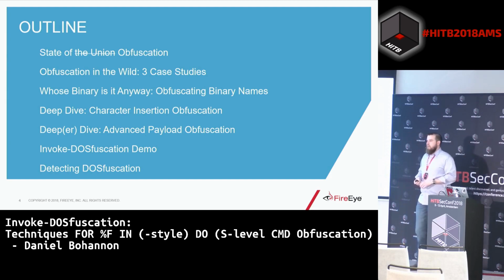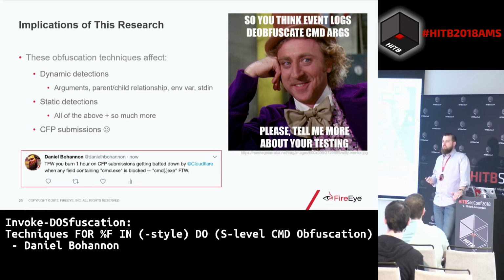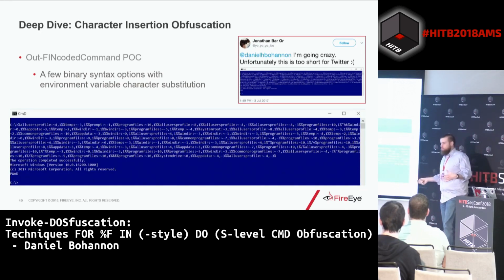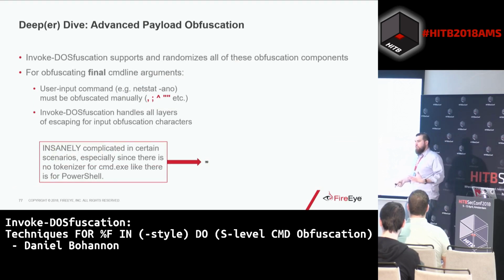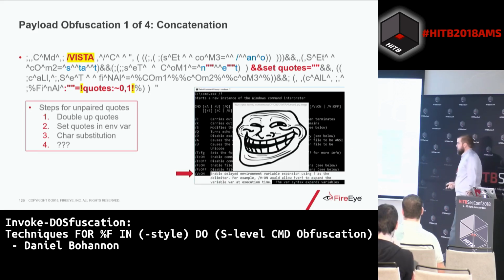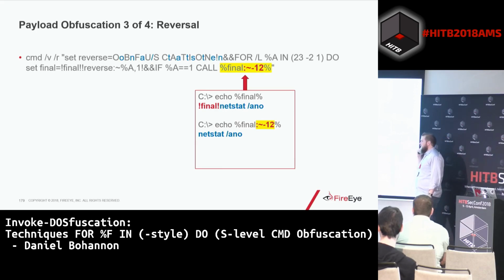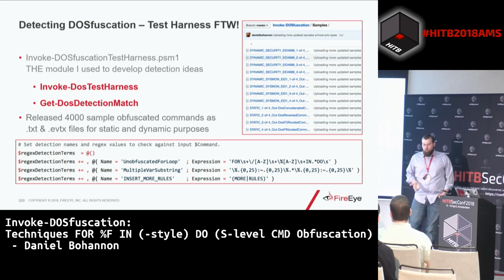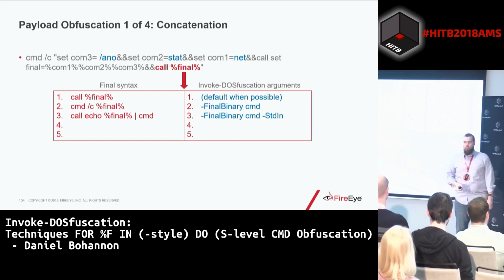HITB2018AMS D1T2 - Techniques FOR %F IN (-style) DO (S-level CMD Obfuscation) - Daniel Bohannon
Skilled attackers continually seek out new attack vectors and effective ways of obfuscating old techniques to evade detection. Active defenders can attest to attackers’ prolific obfuscation of JavaScript, VBScript and PowerShell payloads given the ample availability of obfuscation frameworks and their effectiveness at evading many of today’s defenses.

However, advanced defenders are increasingly detecting this obfuscation with help from the data science community. This approach paired with deeper visibility into memory-resident payloads via interfaces like Microsoft’s Antimalware Scan Interface (AMSI) is causing some Red Teamers to shift tradecraft to languages that offer defenders less visibility. But what are attackers using in the wild?

In the past year numerous APT and FIN (Financial) threat actors have increasingly introduced obfuscation techniques into their usage of native Windows binaries like wscript.exe, regsvr32.exe and cmd.exe. Some simple approaches entail randomly adding cmd.exe’s caret (^) escape character to command arguments. More interesting techniques like those employed by APT32, FIN7 and FIN8 involve quotes, parentheses and standard input.

The most interesting obfuscation technique observed in the wild was FIN7’s use of cmd.exe’s string replacement functionality identified in June 2017. This discovery single-handedly initiated my research into cmd.exe’s surprisingly effective but vastly unexplored obfuscation capabilities.

In this presentation I will dive deep into cmd.exe’s multi-faceted obfuscation opportunities beginning with carets, quotes and stdin argument hiding. Next I will extrapolate more complex techniques including FIN7’s string removal/replacement concept and two never-before-seen obfuscation and full encoding techniques – all performed entirely in memory by cmd.exe. Finally, I will outline three approaches for obfuscating binary names from static and dynamic analysis while highlighting lesser-known cmd.exe replacement binaries.

I will conclude this talk by releasing a new cmd.exe obfuscation framework called Invoke-DOSfuscation that obfuscates payloads using these multi-layered techniques. I will also share detection implications and approaches for this genre of obfuscation.